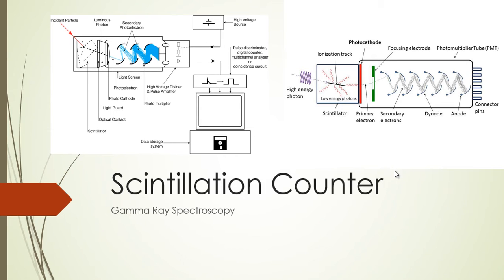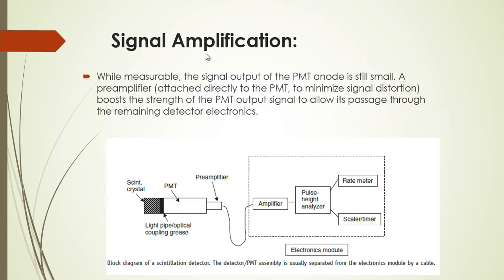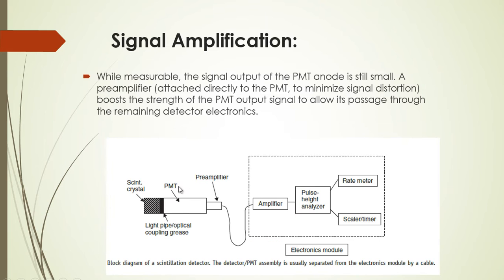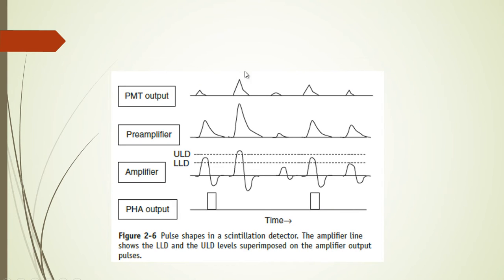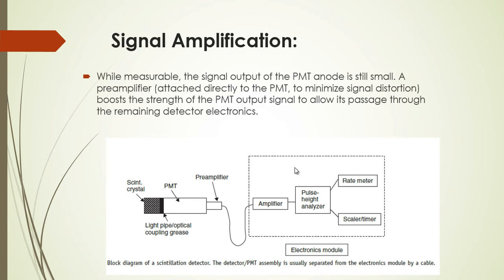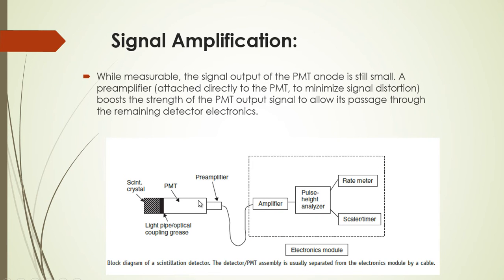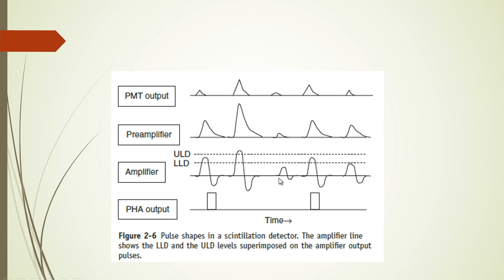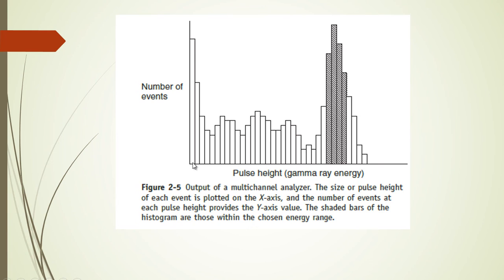SCINTILLATION COUNTER - | WORKING | Pt. 2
This is the second part of the working of the Scintillation Counter.